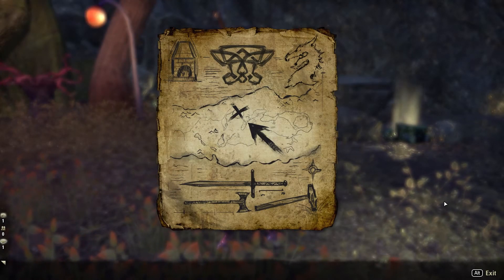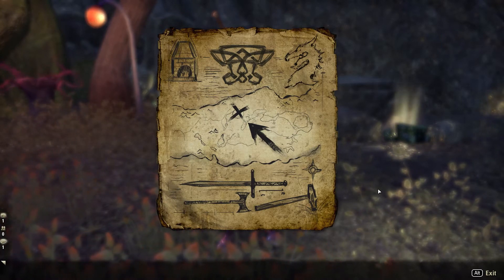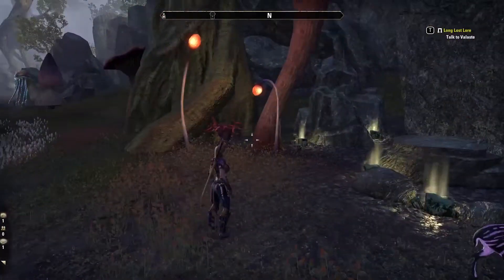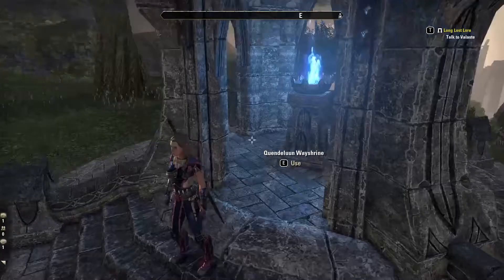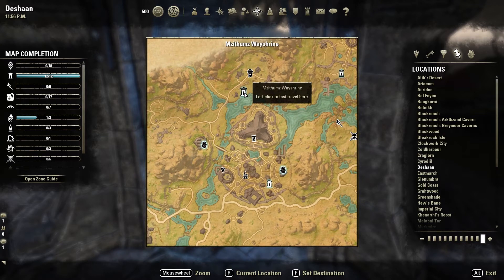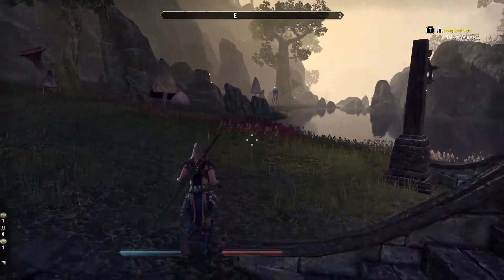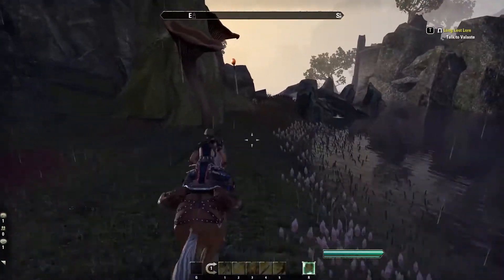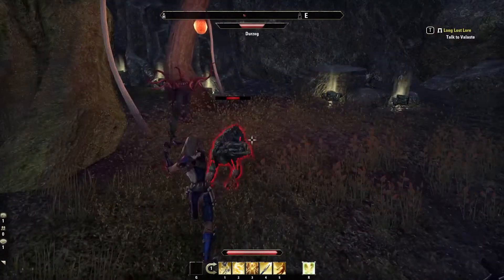ESO Blacksmith Survey Deshaan - Elder Scrolls Online, From Wayshrine to Treasure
Quick Guide to finding the Blacksmith Survey in Deshaan in Elder Scrolls Online - From Wayshrine to Treasure.